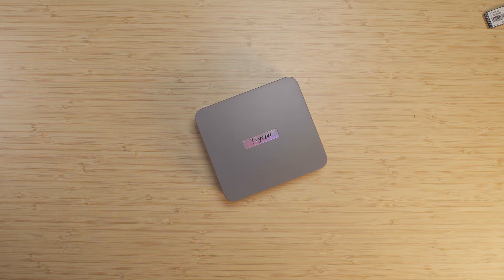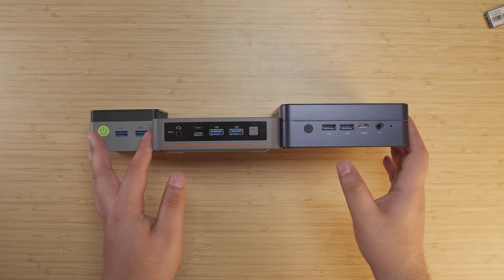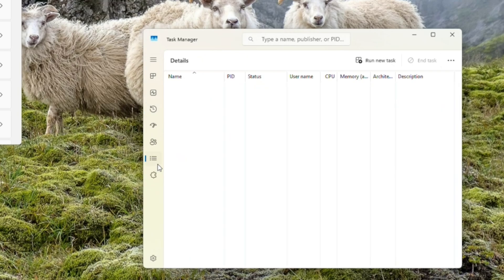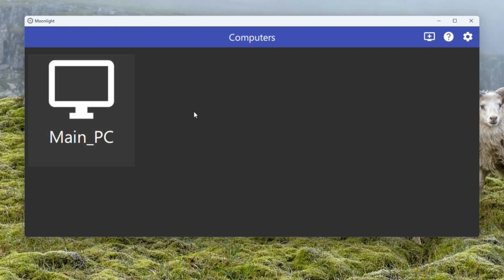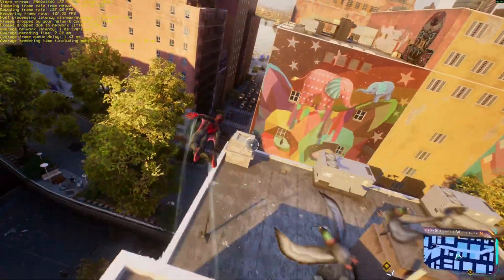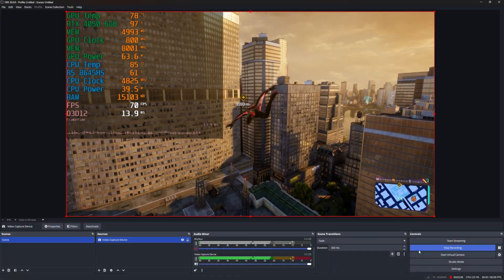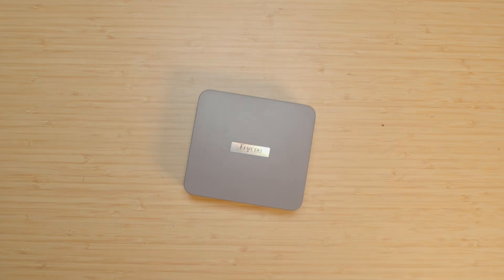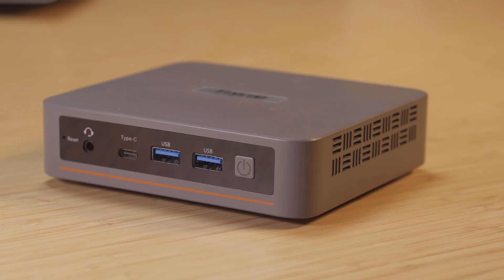The Intel N150's Best Features! | Trycoo WI 6 Mini PC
Trycoo WI-6 N150 Mini PC

In this video, I talk about the way I actually like using intel N150 Mini PCs. I get accused a lot of being an AMD fanboy who just hates intel. While I find these Twin Lake chips to not be a good value, it mostly comes down to the fact that standard windows 11 is too bloated for these 4 Non Hyper Threaded E Cores. With windows 11 IoT or Linux, these Mini PCs work great as media consoles or moonlight streaming PCs.